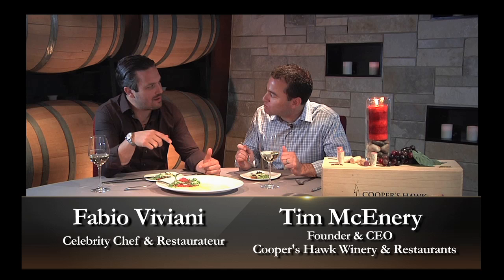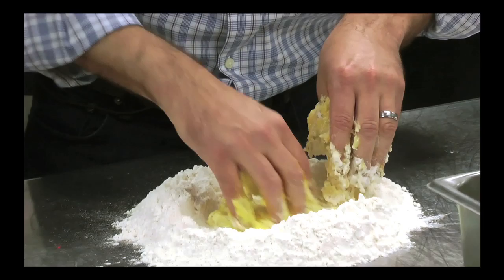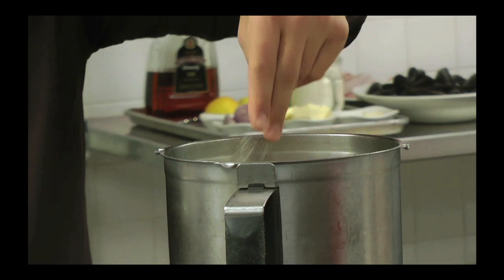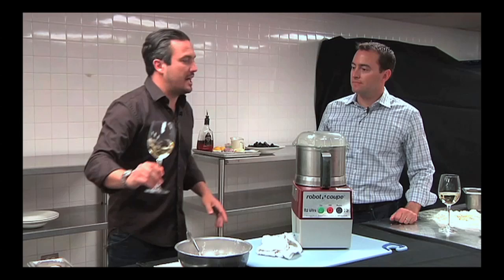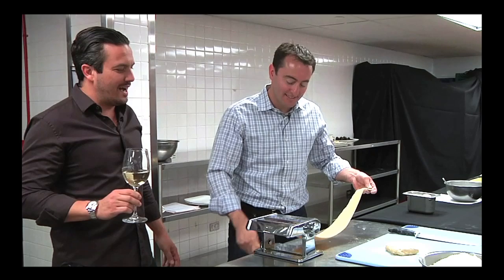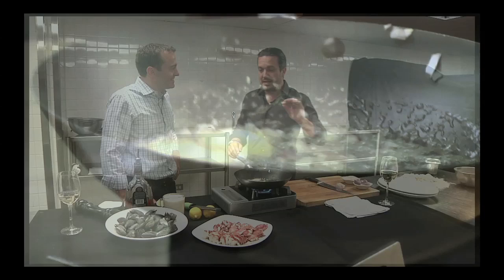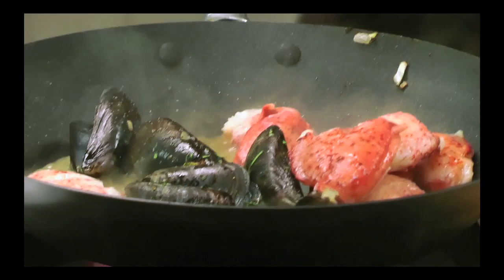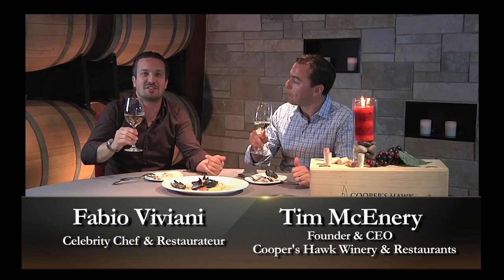Fabio Viviani & Tim McEnery Collaboration